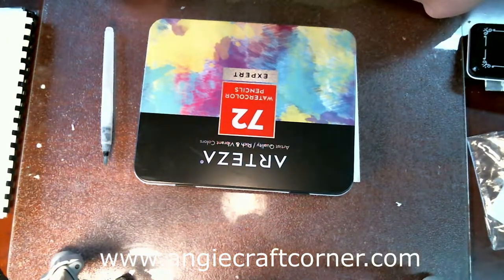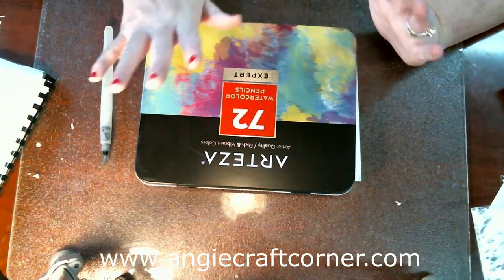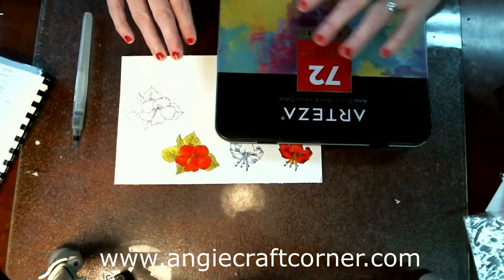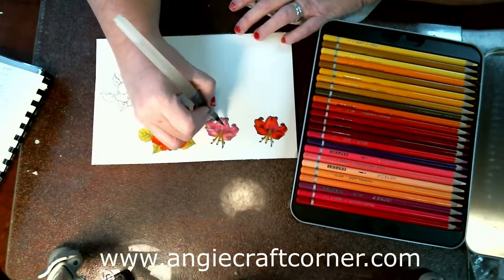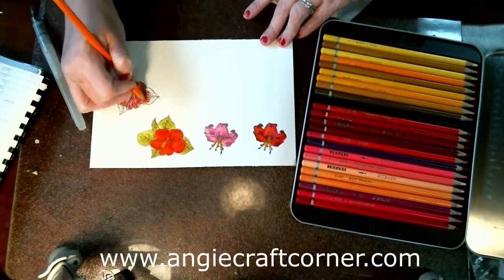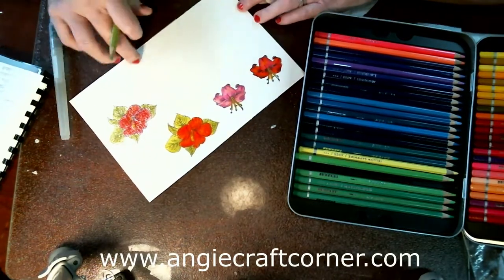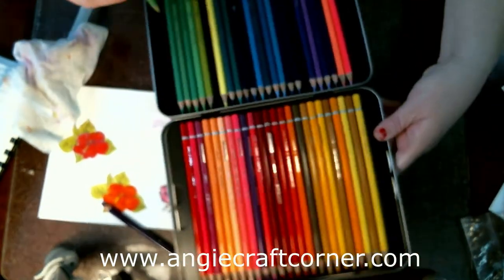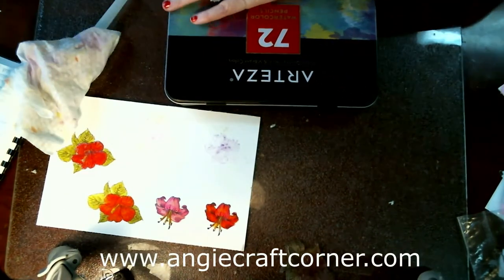Review Arteza Watercolor Pencils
Thank you for stopping by Angie Craft Corner.